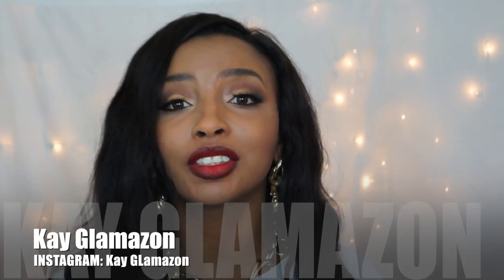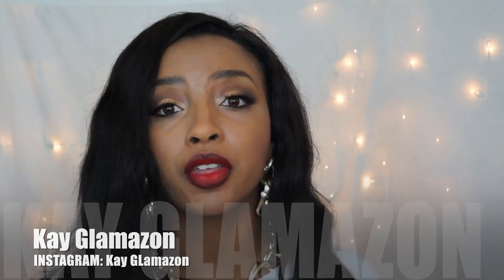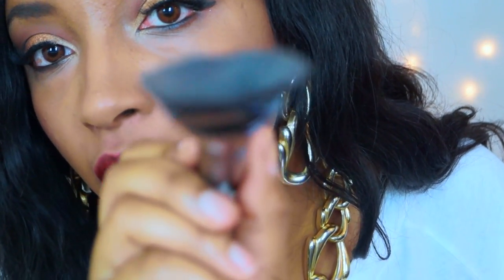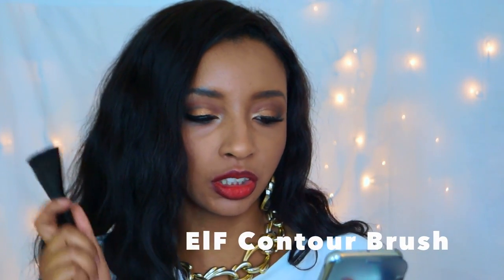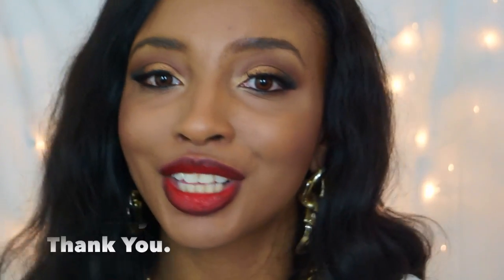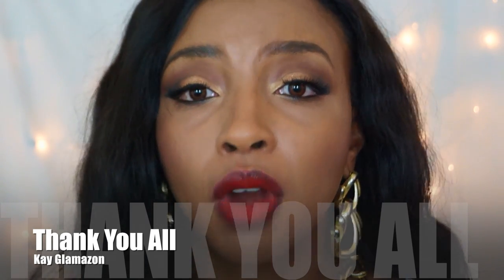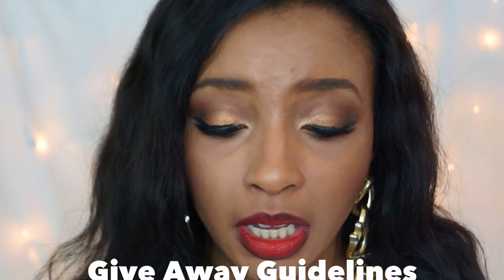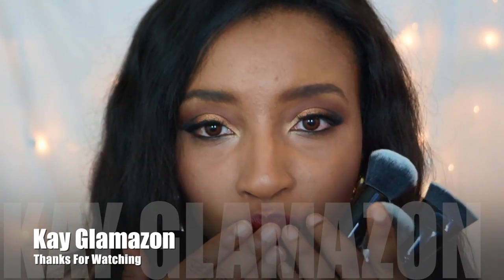Affordable Bomba$$ Makeup Brushes| New E.l.f Studio Brushes Review + Giveaway Closed❤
Today's video is a review on these beautiful new brushes released by Elf recently. Also as a way to say thank you to supporters of my channel I am hosting a giveaway of all 3 new Elf brushes (1st of many to come) to two lucky subscribers. I apologize if the editing was up to my usual standards...I haven't been feeling too well and was sick.

Links for Brushes:
•Beautifully Bare Blending Brush